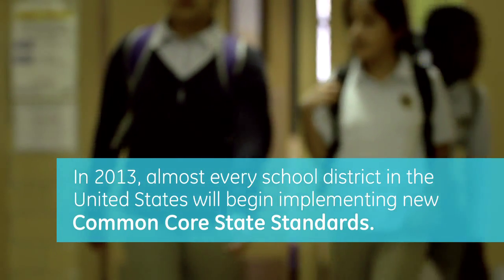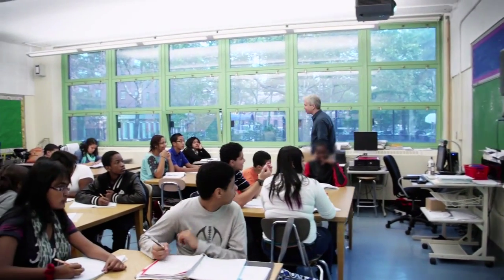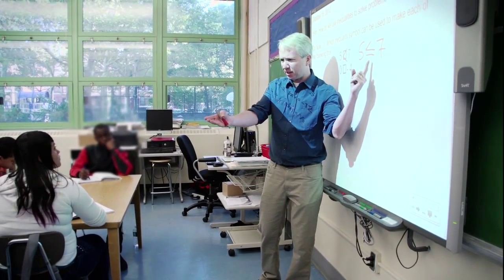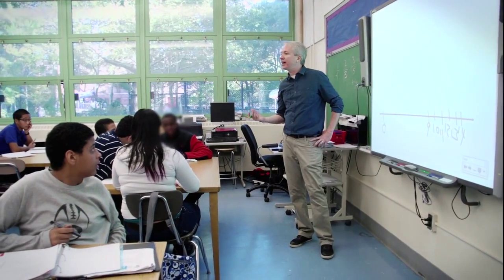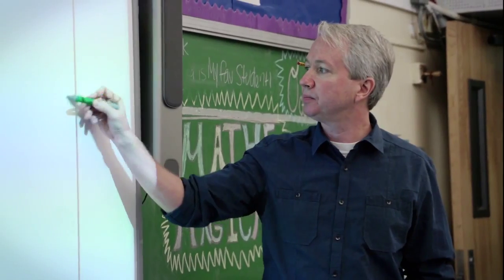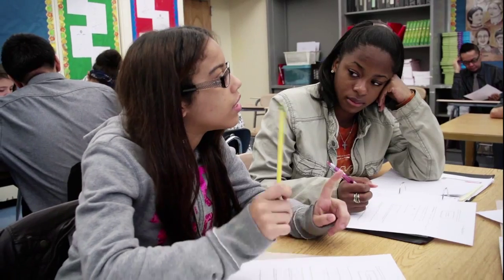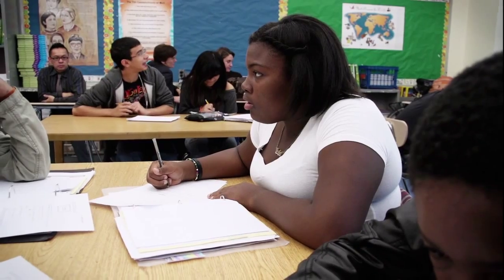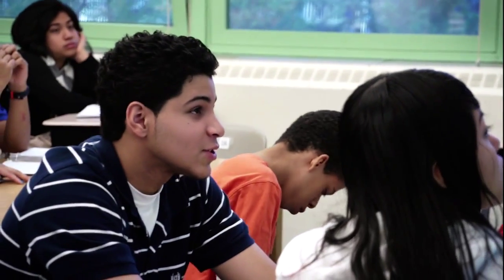Common Core State Standards: 9th Grade Mathematics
Learn more about the Common Core State Standards and 9th Grade Mathematics.